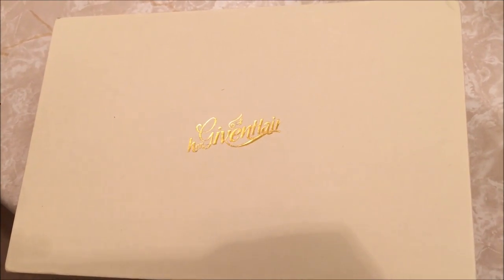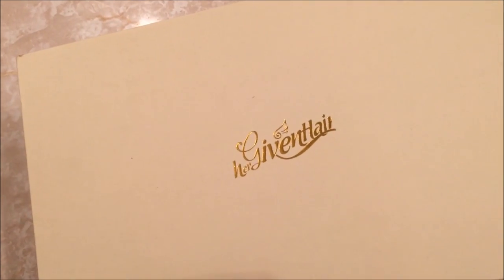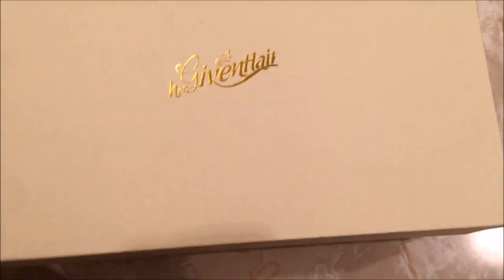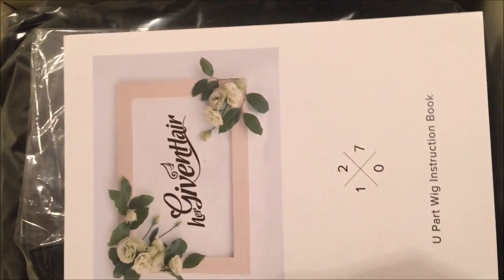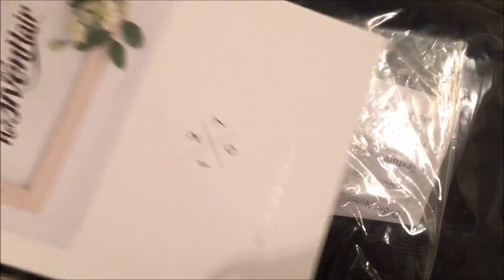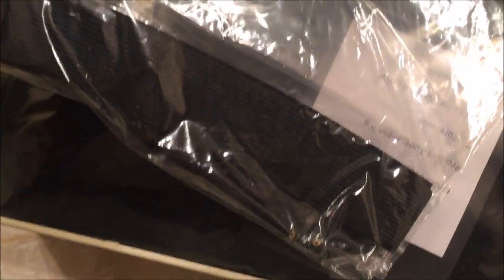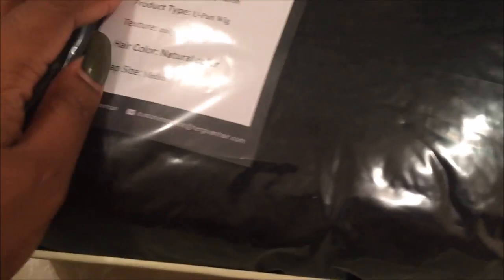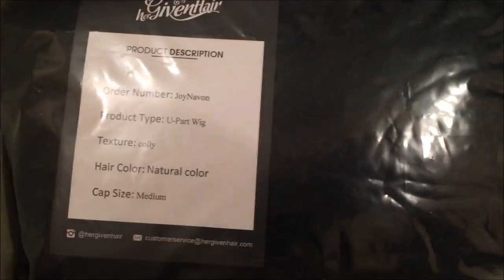THE MOST UNDETECTABLE WIG EVER! | Coily U-Part Wig Review | HERGIVENHAIR | JOYNAVON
HERGIVENHAIR
Coily Textured U-Part Wig Medium
14" x 16" x 18" 2.7 Bundles

kinky: $40 off
coily : $60 off
curly: $80 off

-- FAQ --
I've been natural (transitioned) since Spring 2011
Hair Type: 4C
Age: 22
From: Brooklyn, NY
Current Location: Augusta, GA

-- FILM CREDITS --
Camera: Canon T3i
Lighting: Ring Light
Editing Software: Windows Movie Maker